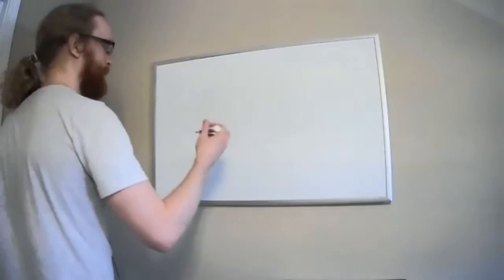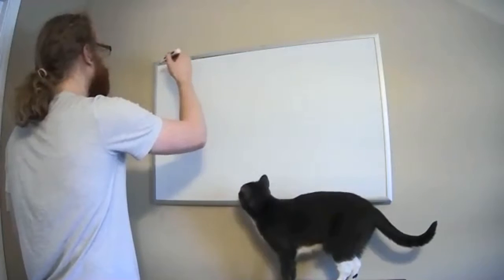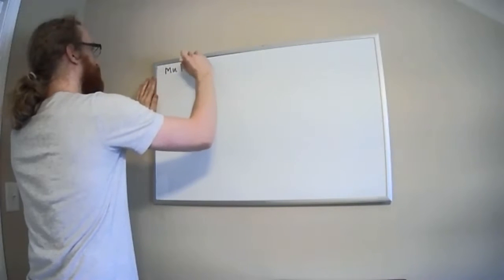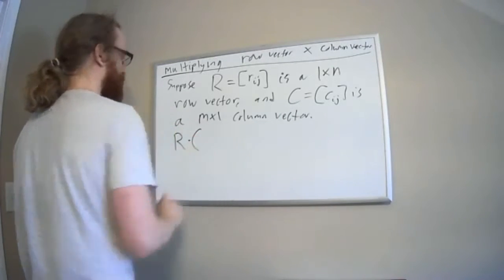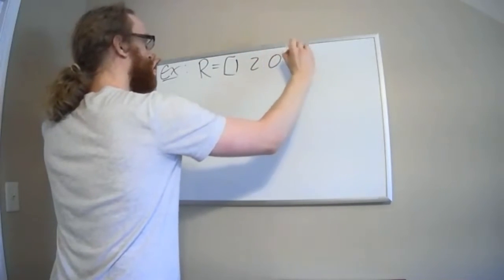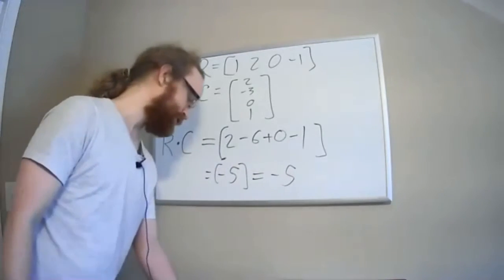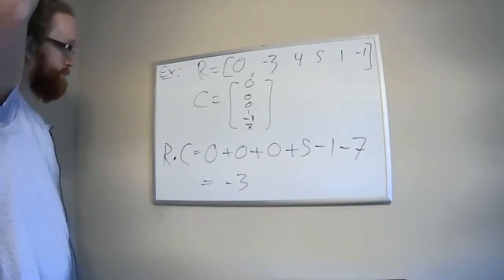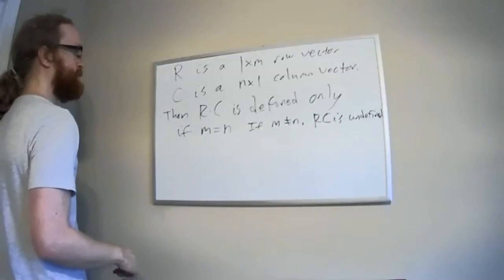6.1B Part 1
June 23
6.1B: Multiplying matrices, zero and identity matrices